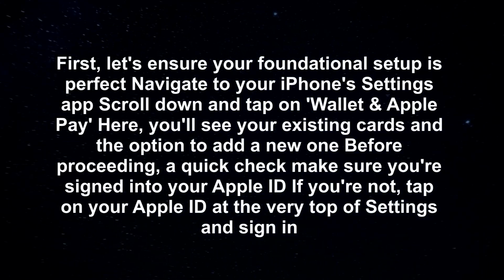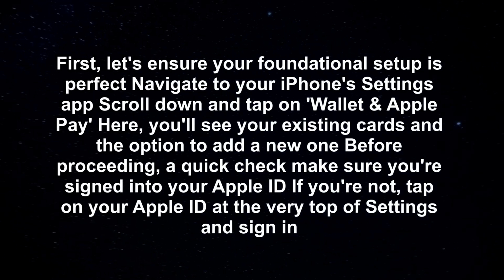FIX CAN'T ADD PAYMENT TO APPLE WALLET - Julia'sTutorials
FIX CAN'T ADD PAYMENT TO APPLE WALLET troubleshoots common issues preventing users from adding payment methods to Apple Wallet, providing step-by-step solutions for resolving errors, verifying card details, and ensuring compatibility, restoring the convenience of contactless payments and digital transactions.

00:00 Intro
00:09 Check Apple ID Sign-in
00:25 Verify Card Details
00:47 Check Card Compatibility and iOS Updates
01:13 Reset Network Settings
01:37 Contact Your Bank